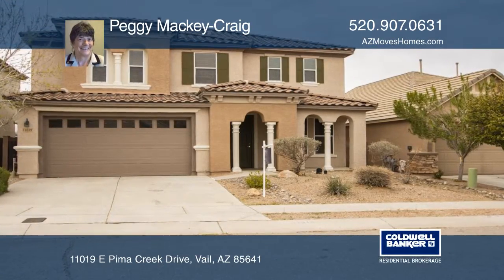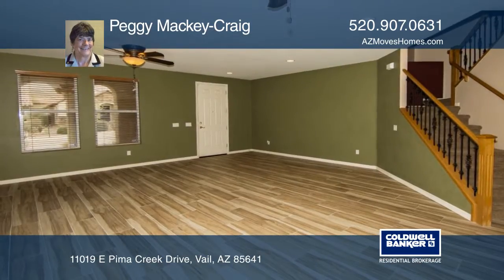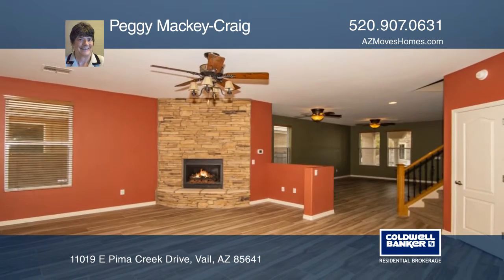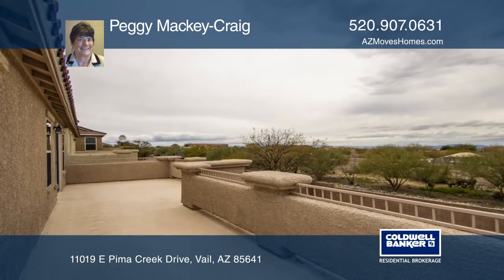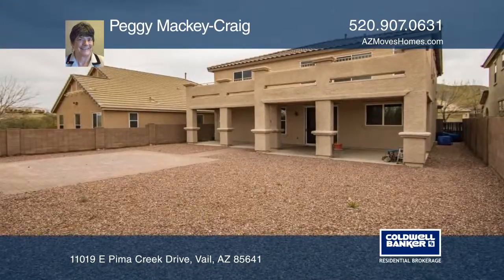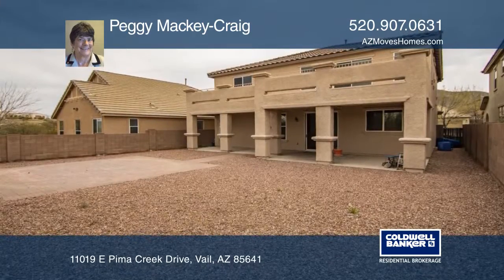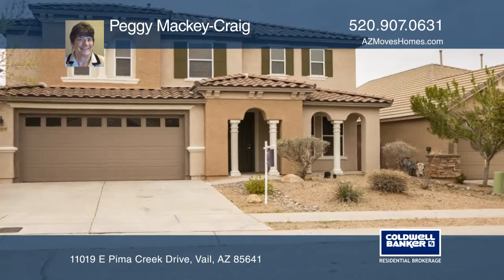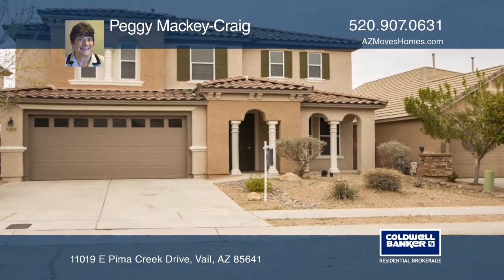11019 E Pima Creek Drive Vail, AZ | ColdwellBankerHomes.com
11019 E Pima Creek Drive, Vail, AZ

This gorgeous four bedroom, three bath home boasts an expansive floorplan with a warm, neutral palette interior and beautiful red rock gas fireplace in family room. Dual vanities in grace the master and secondary bath. Unwind in spacious bedrooms and enjoy ample under stair storage. Prepare a meal i